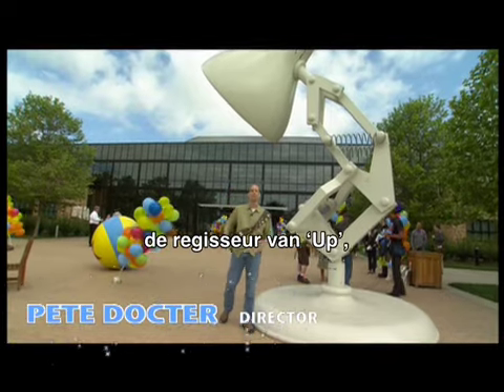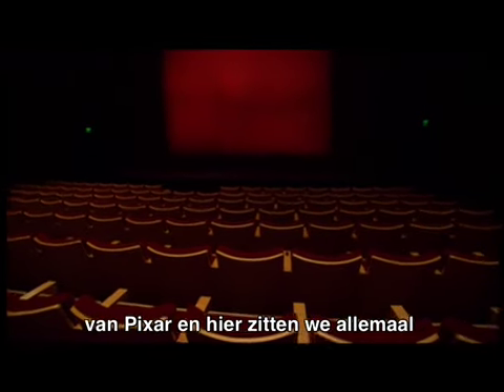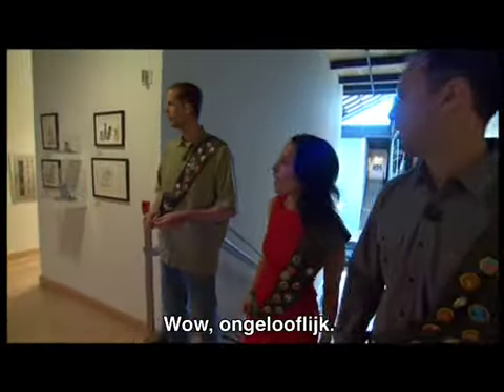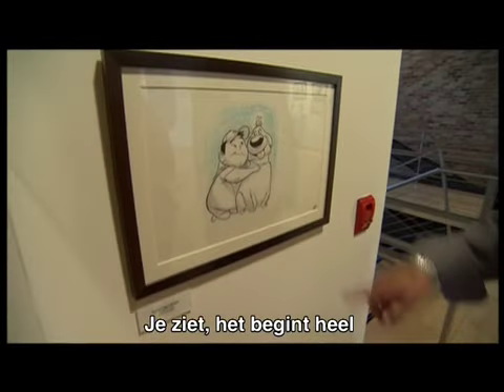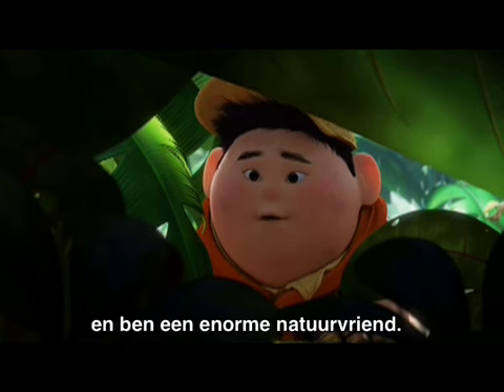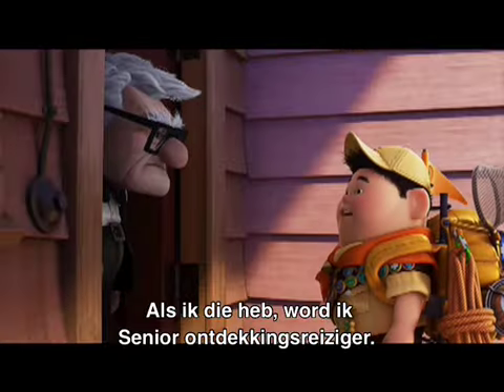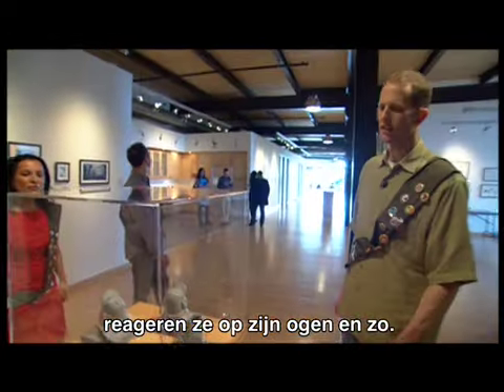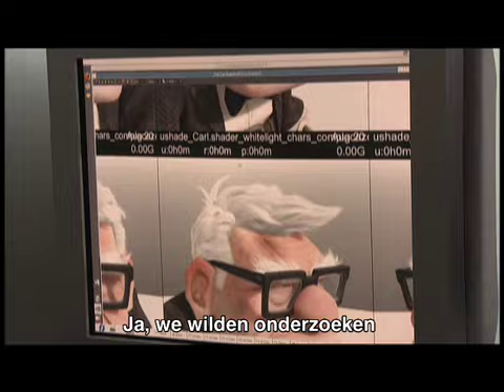UP / "Pixar Tour" featurette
Disney•Pixar stelt voor: Up, een grappige en ontroerende animatiefilm over de avonturen van de 78 jarige Carl Fredericksen, die eindelijk zijn levensdroom waarmaakt en op een groot avontuur vertrekt wanneer hij duizenden ballonnen aan zijn huis vastmaakt en wegvliegt naar het wilde Zuid-Amerika. Hij ontdekt al snel dat zijn reisje gepaard gaat met zijn ergste nachtmerrie: een overenthousiaste 8-jarige verkenner die luistert naar de naam Russell en die toevallig is meegesmokkeld door Carl. Disney Pixars Up werd geregisseerd door de voor een Academy Award® genomineerde regisseur Pete Docter (Monsters, Inc.) en neemt u mee op een hilarische tocht naar een verloren wereld, samen met het meest onwaarschijnlijke duo ter wereld.